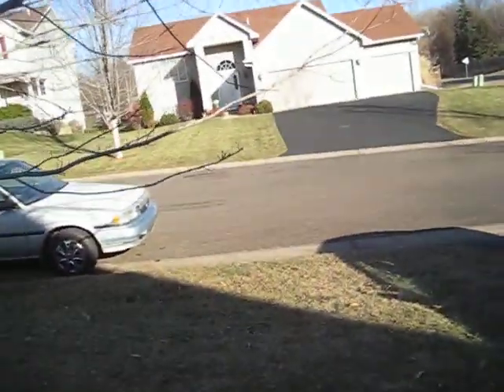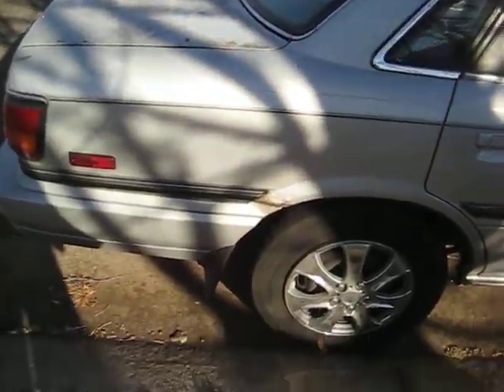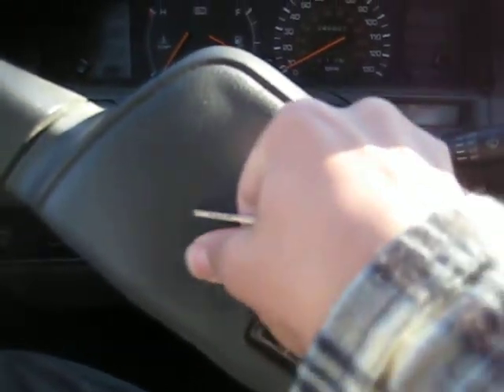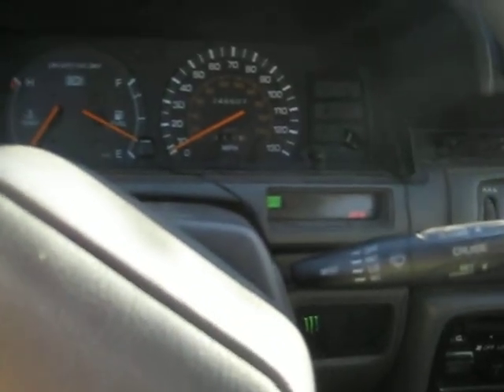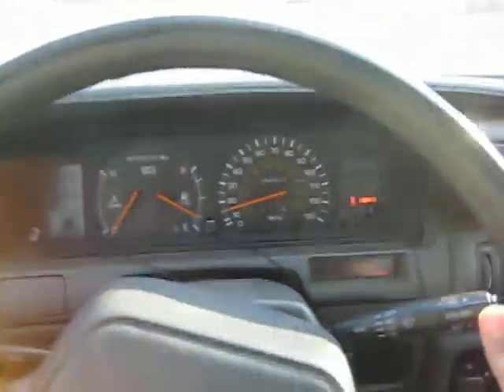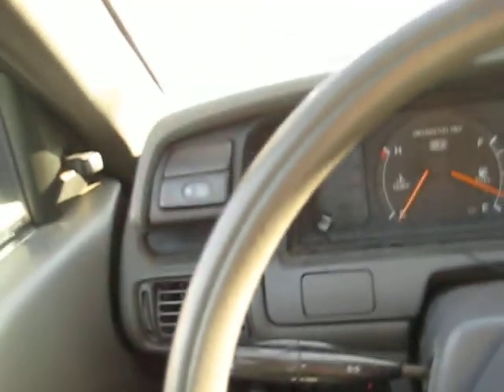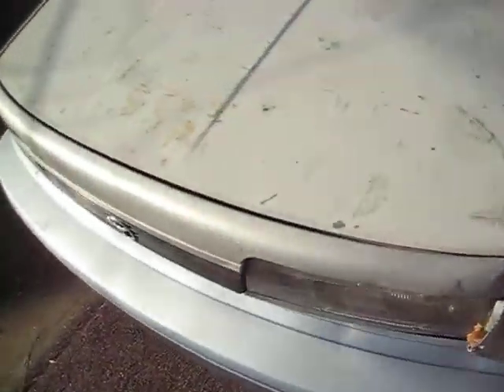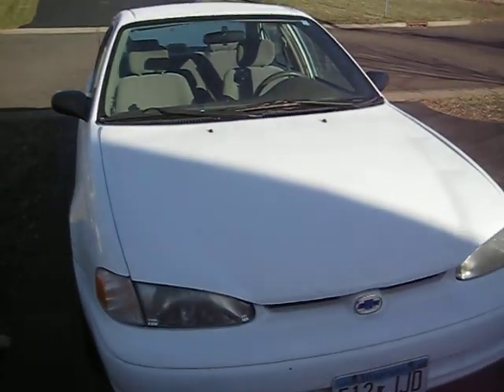1991 Toyota Camry "The Beast" (2013)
Holy moly I was young.